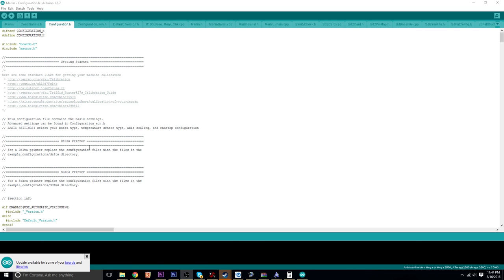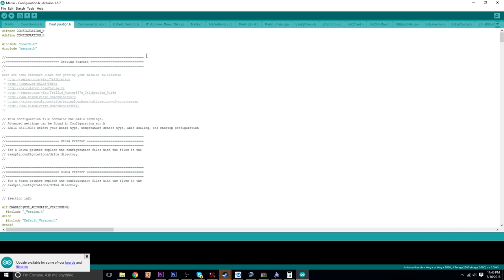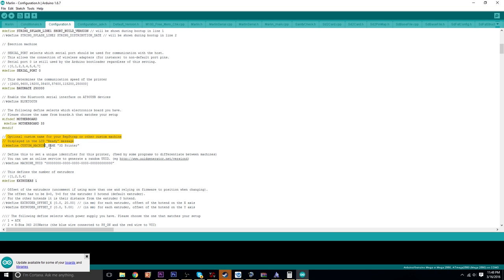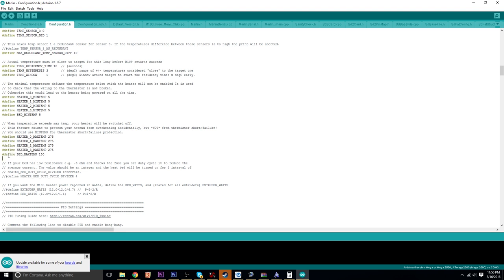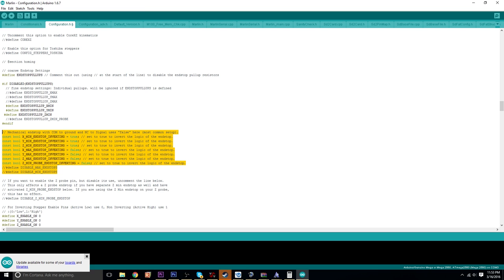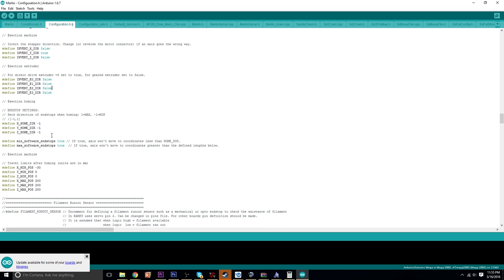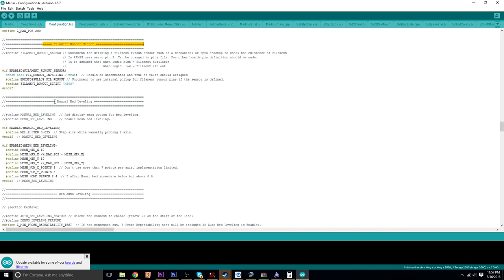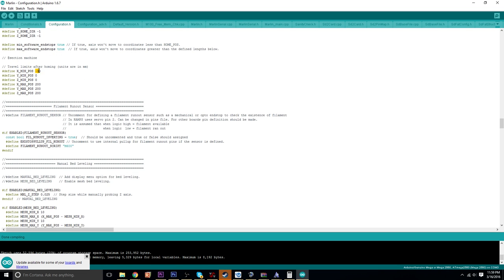Tutorial 3d Printer Setting Up And Flashing Marlin To Arduino | DaVinci Ramps File